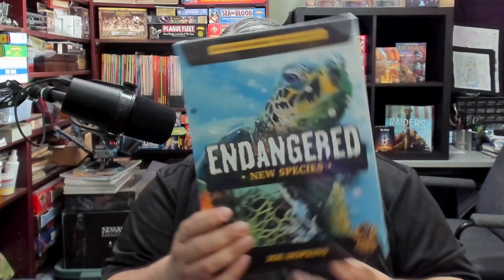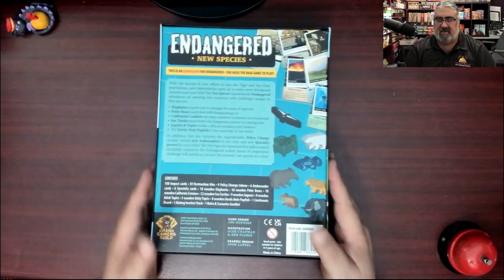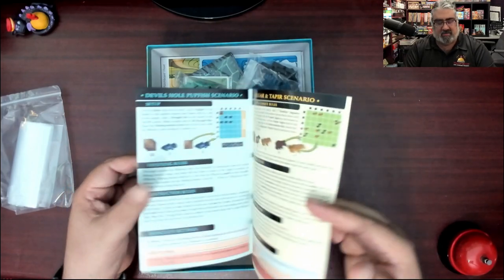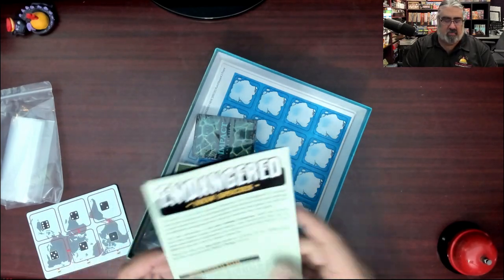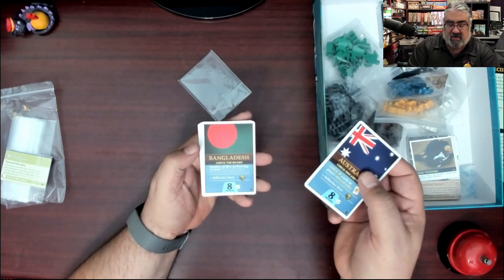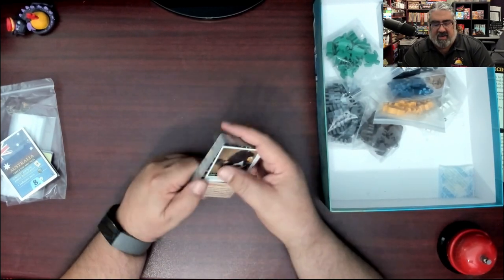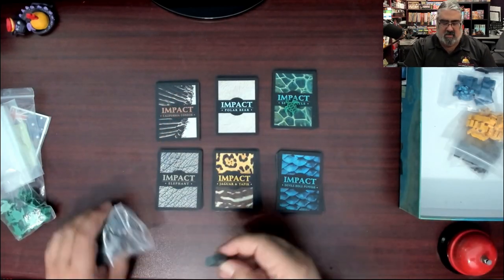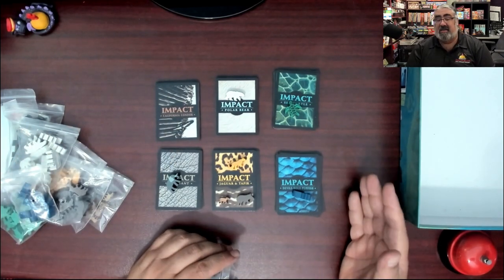Endangered New Species Unboxing, Includes seven new species in six new scenarios for Endangered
More animeeples! Check out what you get in the New Species expansion for the cooperative board game Endangered from Grand Gamers Guild

Index:
00:00 INTRO
01:24 CRACKING THE SHRINK ON ENDANGERED NEW SPECIES
10:47 INITIAL THOUGHTS ON THE NEW SPEICIES EXPANSION FOR ENDANGERED
12:05 CLOSING AND WHERE TO FIND MORE

Jaguar & tapir, sea turtles, polar bears, elephants, California condors, and the Devils Hole pupfish. The race is on to save 7 species in 6 new scenarios. Can you convince the UN in time, all while racing to keep populations healthy and destruction at bay?

This is a big box expansion for Endangered. The base game is required to play.

If you don't know the base game, Endangered, you have to check out our review: